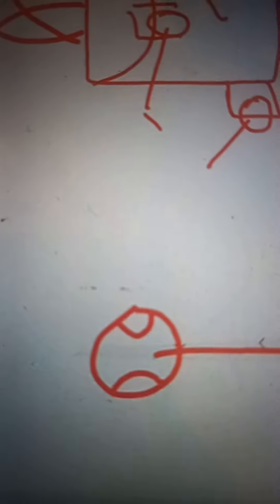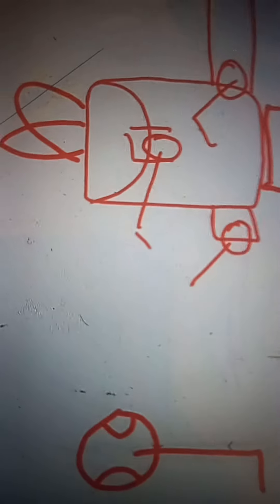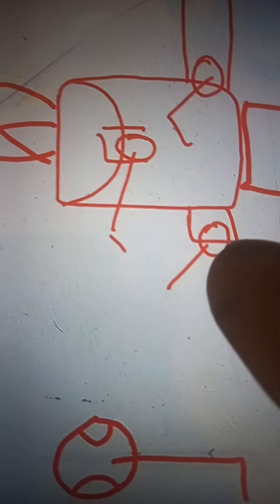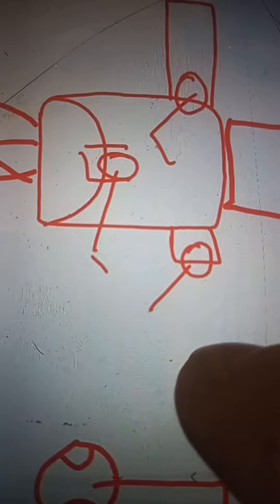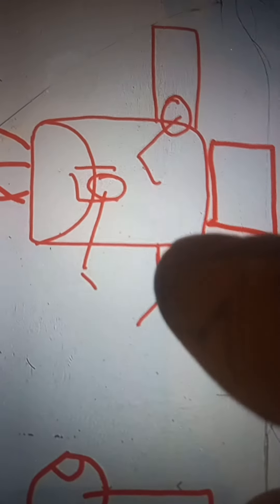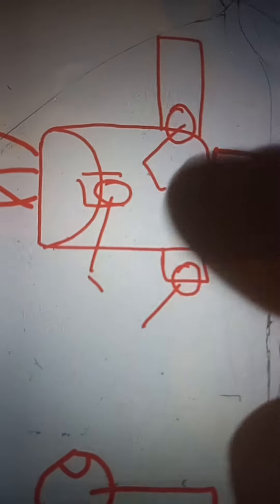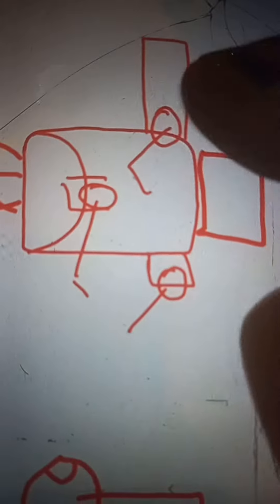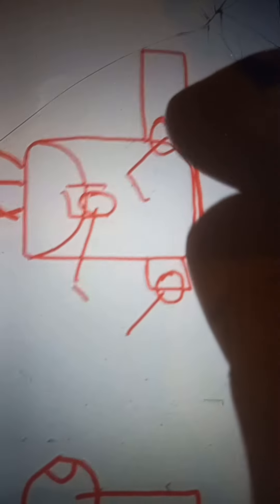breath steam my friends of North Korea